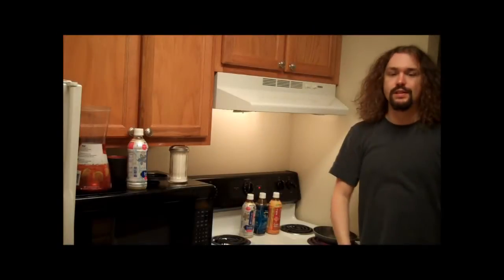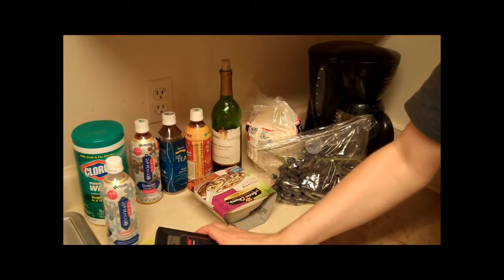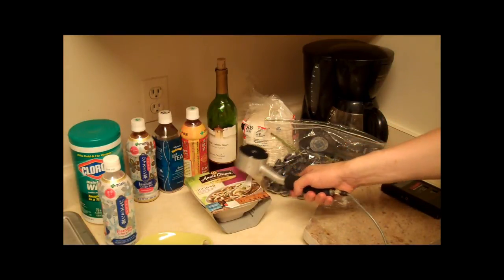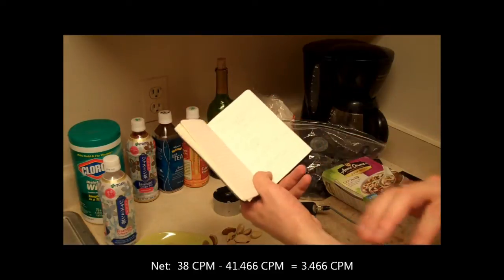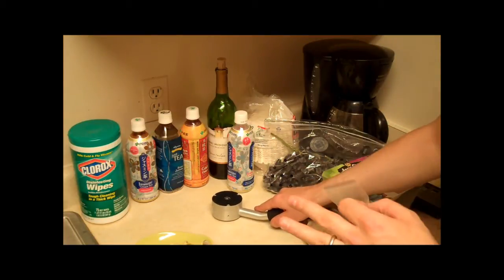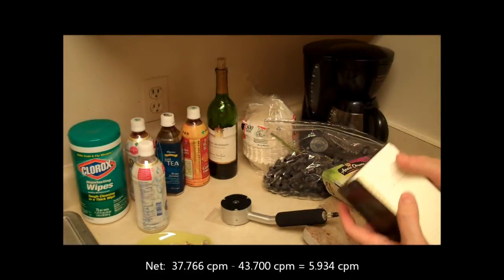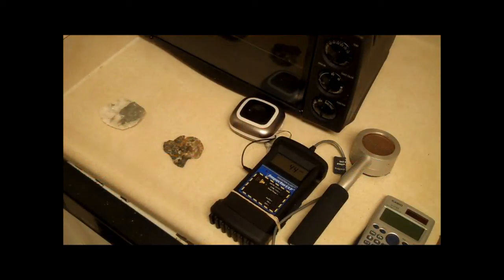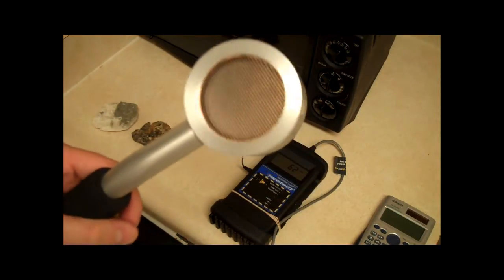Post-Fukushima Ito En Japanese Tea Tested!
I have retested the tea once more. This time I have tested tea which I think is post-Fukushima.

My results are contained in the video.

Overall, I think Ito En tea continues to be safe, but I will test more to ensure this is true.